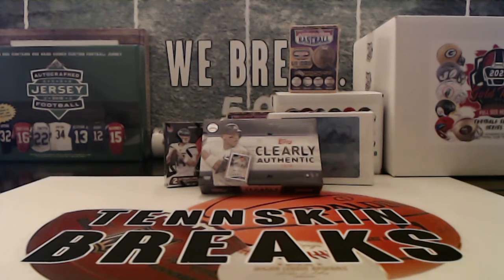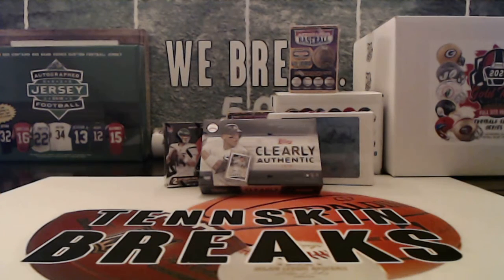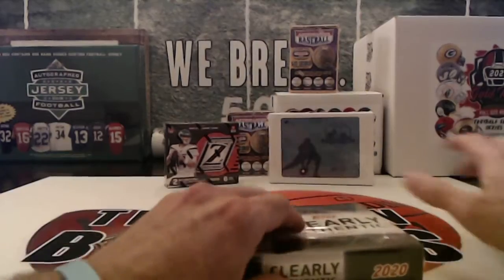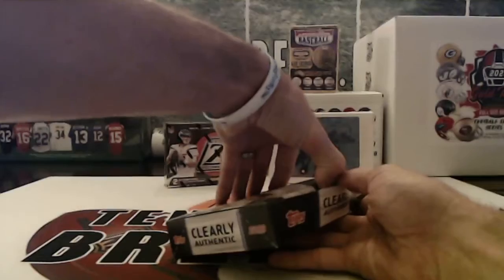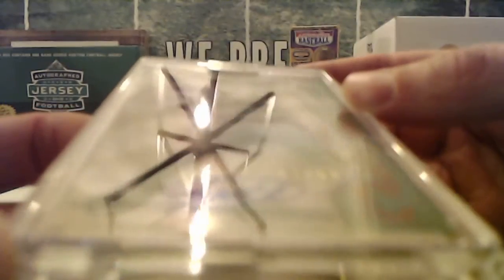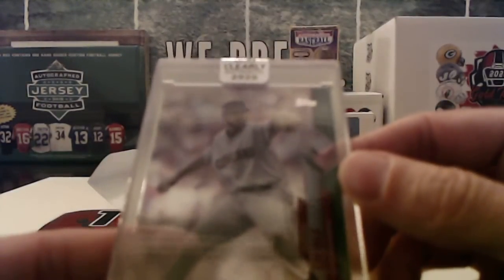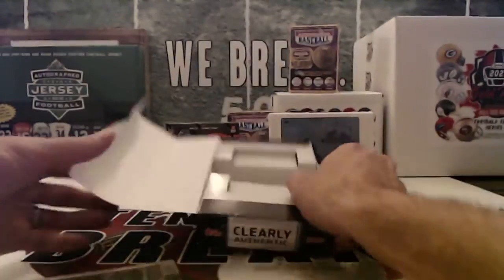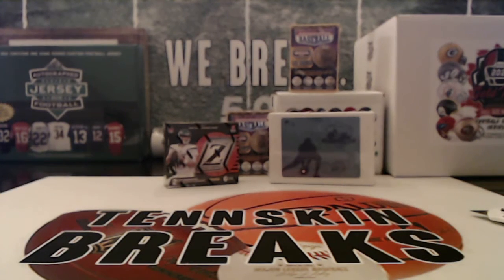11/1/20 - 2020 Topps Clearly Authentic Baseball 1 Box Break